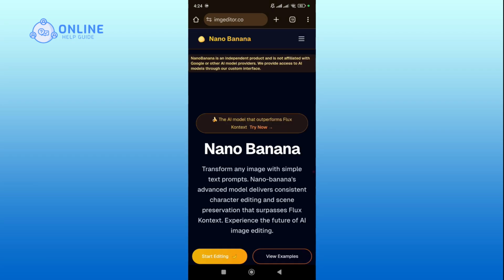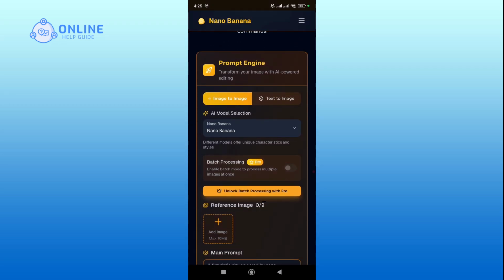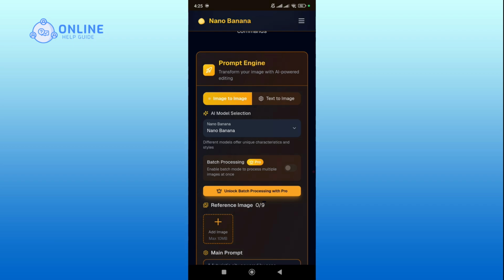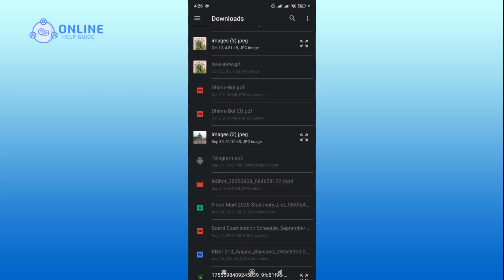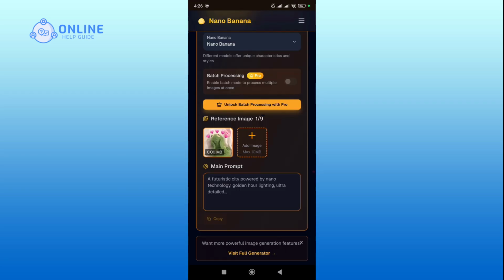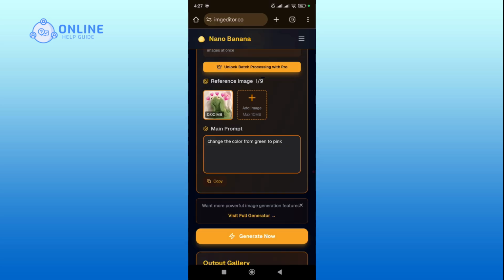How to Edit Photos on NanoBanana AI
This video will show you how to edit photos on NanoBanana AI using simple and professional tools. Learn how to enhance your images, apply filters, adjust lighting, and use creative effects to transform any picture. Follow these easy steps to create stunning edits directly from your phone.